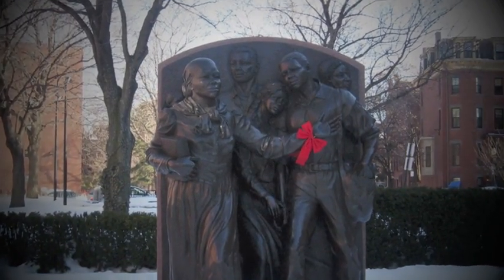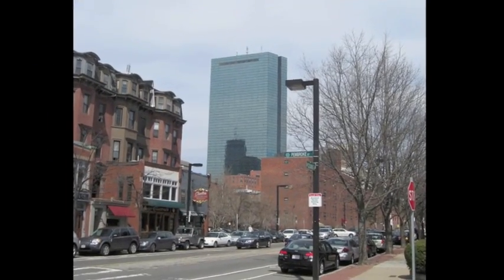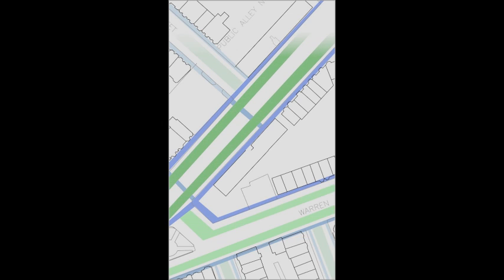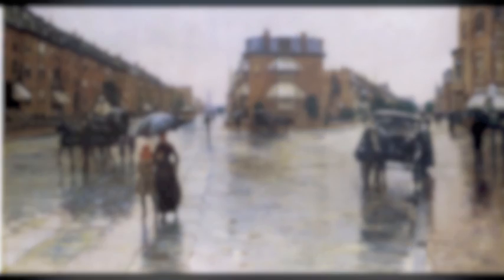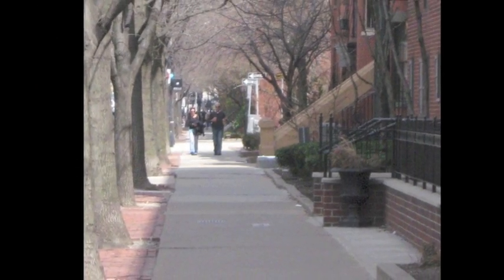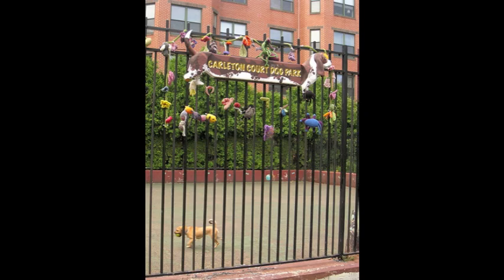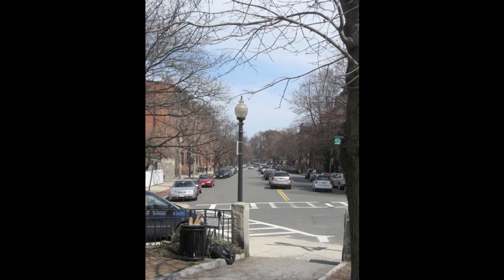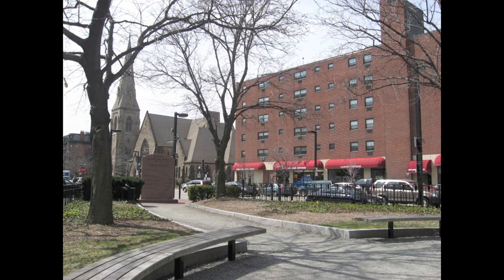US Boston 2011- Professor Johnston: Brandon Deneault- South Transect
This is a short video that I put together for my Urban Studies class at Wentworth Institute of Technology. Each member of the class was given a small transect along a longitude or latitude line starting at the central point of the Boston Public Library. My transect was in South Boston located around Harriet Tubman Square.

For more information on my classes study and to see more work from both me and my classmates please visit our